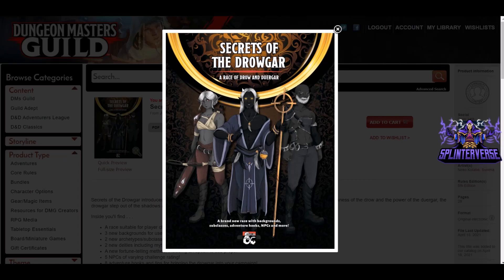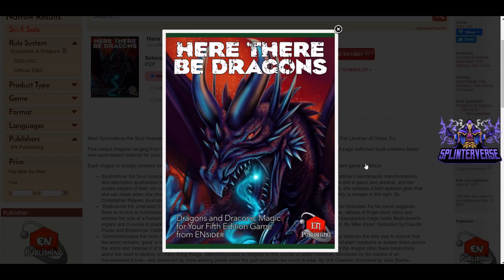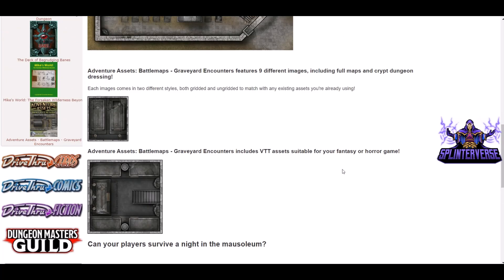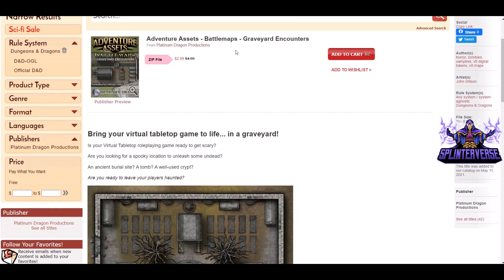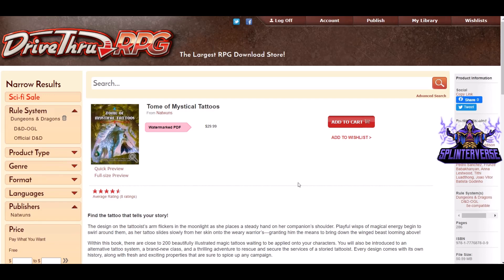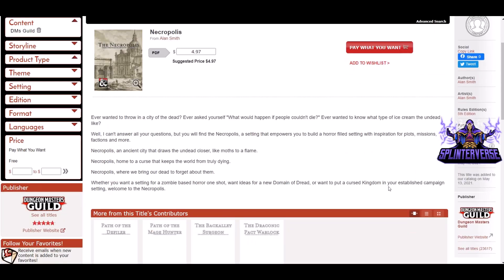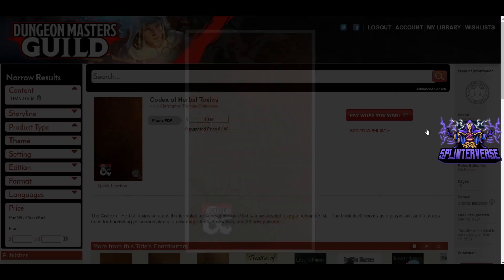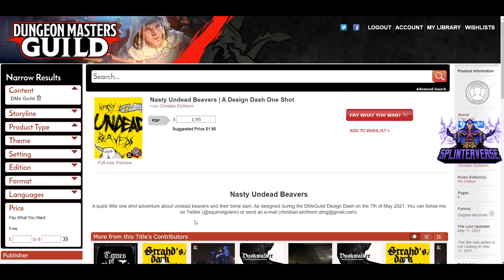D&D New Releases ep. 2 May 7-13, 2021 Dungeons & Dragons DM's Guild DriveThruRPG third party books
==BOOKS FEATURED WITH TIMESTAMPS==
0:00 Introduction
0:48 Sewer Goblins (encounter)
1:54 Bed, Bath & Behemoth (adventure 17-20)
3:43 Cursed Kingdoms Twisted Forest, Isometric Monster Pack (tokens)
4:44 Starry Throne (adventure)
6:07 Mini-Dungeon 199 Forged in Hellfire (adventure)
7:13 Here There Be Dragons (monsters)
8:56 Maps Your Party Will Die for 2 (maps)
11:05 Deck of Beneficial Boons (boons)
12:20 Mike's World: The Forsaken Wilderness Beyond (locations, maps)
14:53 Adventure Assets: Battlemaps: Graveyard Encounters (maps)
15:54 Nightmare at Dodman's Point (adventure)
17:42 Dino Riderz: The Timid T-Rex (core, kids, adventure)
19:24 Onotoroc (race) NO LONGER AVAILABLE
20:45 Elemental Druid (pathfinder, 3.5, class)
22:19 Sparkless (adventure)
23:59 Perks & Pains (supplemental rules, character options)
25:45 Moment of Exile (d20, solo, adventure)
28:18 Back to Basics (d20, solo)
29:31 Old Sandpiper Cottage (adventure)
31:01 Tome of Mystical Tattoos (character options)
32:48 Centaur of Disease Control (race)
33:51 Darklords & Domains: Elena Faith-hold (locations, npc, items)
35:51 Van Richten Dies in Ravenloft (adventure)
37:37 Necropolis (location)
38:41 Court Lady (class)
40:57 Pokemon Inspired Weapons & Items: Gen IV (items)
42:26 Codex Vampirica (monsters, items)
44:43 Adventures in Ravenloft (adventures)
46:20 More Dragons! (monsters)
47:58 Codex of Herbal Toxins (poisons, item, crafting)
49:05 Ettercave (adventure 3)
49:59 Immortal Class (class)
51:18 Randara (monster)
52:23 Chambers of Chaos (adventure)
53:52 Nasty Undead Beavers (adventure)
55:03 Encyclopaedia Formulae Arcana: H (spells)
57:38 Van Richten's Guide to Korvidas (location, monsters, adventure, items)
59:41 Van Richten's Guide to Unusual Allies (subclasses)
1:01:32 Merits & Flaws (supplemental rules, character options)
1:03:15 Reanimator (artificer subclass)